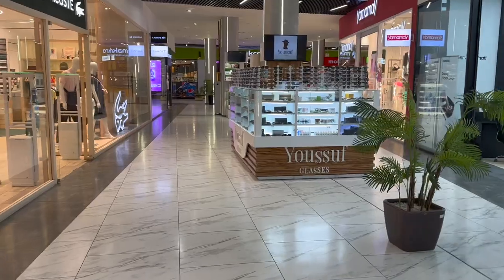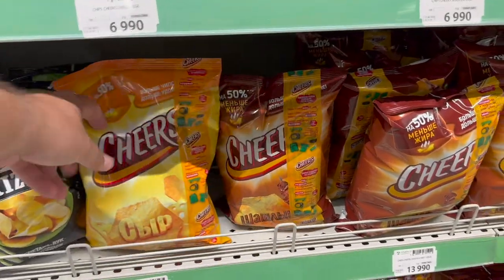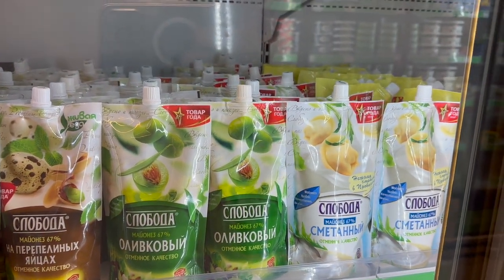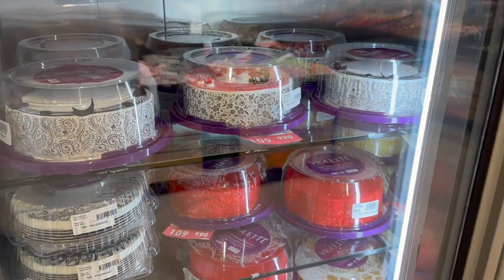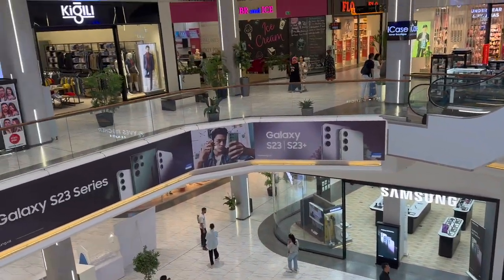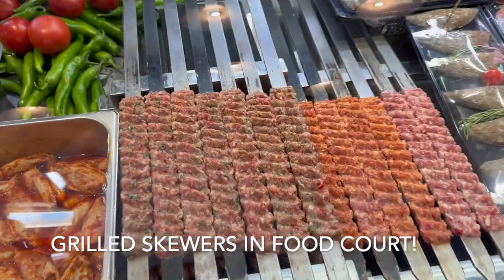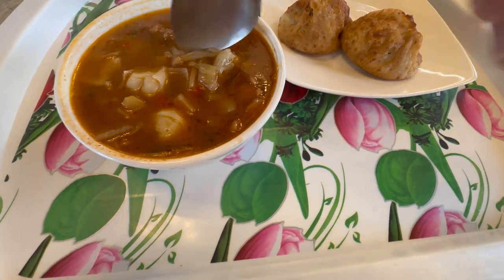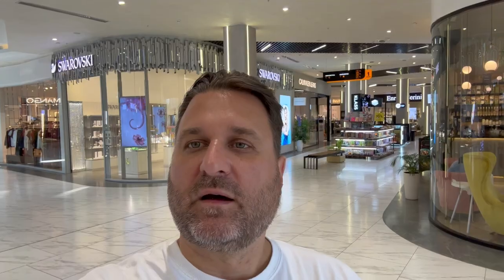Shopping in Tashkent - Supermarkets and Lagman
Not all of Uzbekistan is an ancient Silk Road or Soviet market. Modern Tashkent has shopping malls. The highlight of Riviera Tashkent is the ice rink and the tasty food court. Lagman 24 makes authentic hand pulled Lagman Noodles, inside the foodcourt! Plus check out what an Uzbek supermarket looks like. Hanging out in the mall in Tashkent.